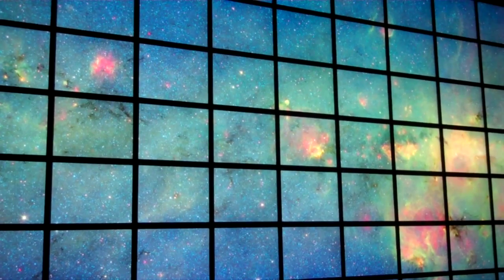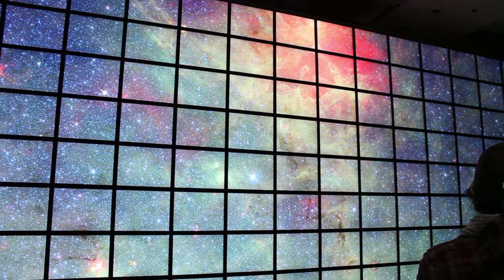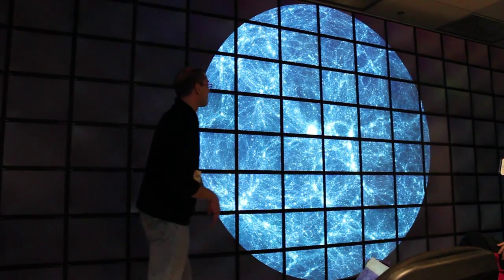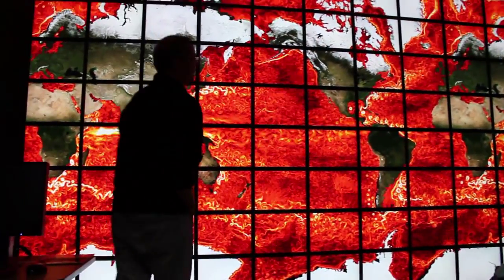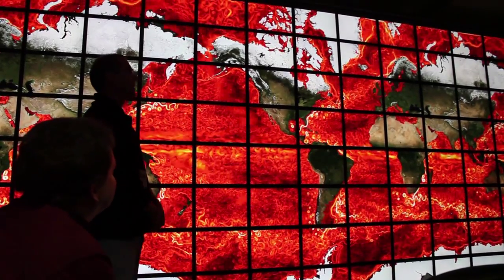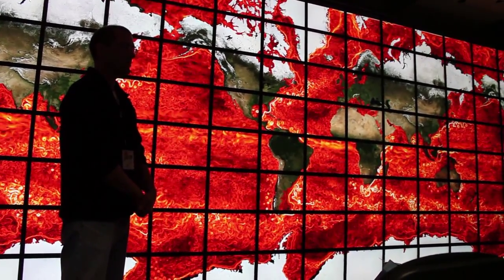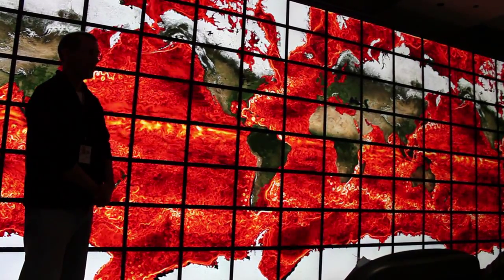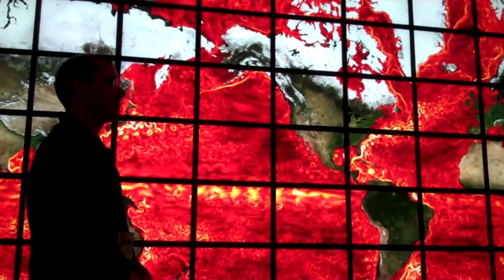Hyperwall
Chris Henze demonstrates the hyperwall at NASA Ames during a Yelp Field Trip on the morning of March 16th, 2012.